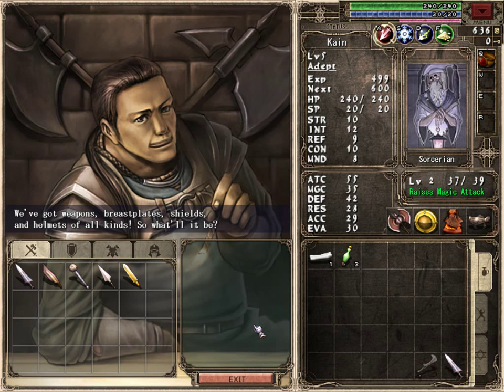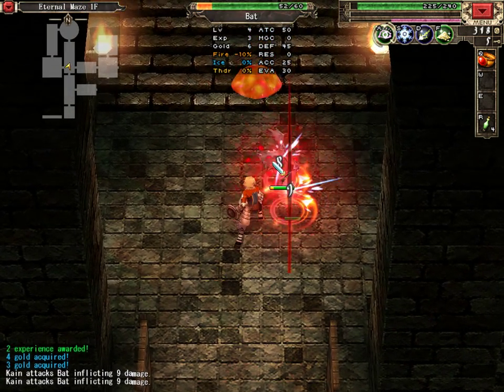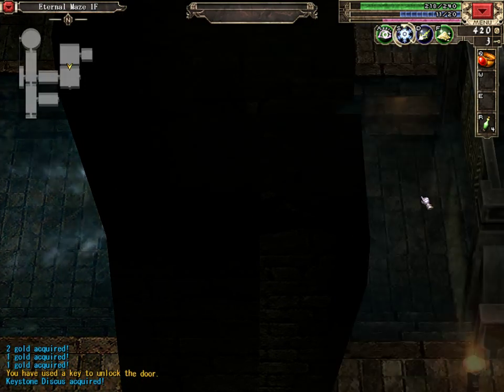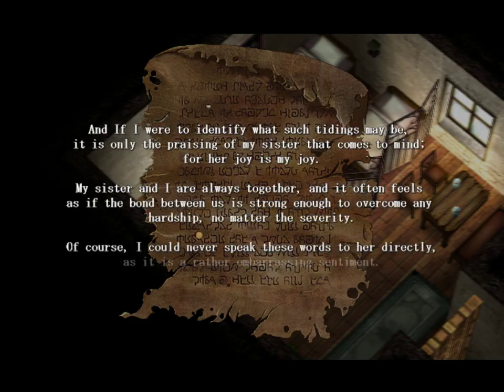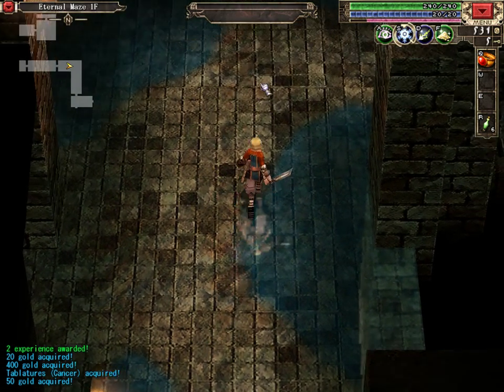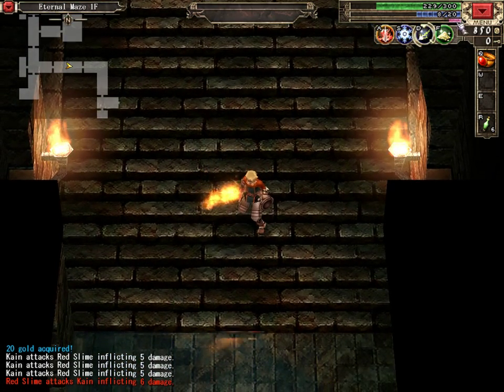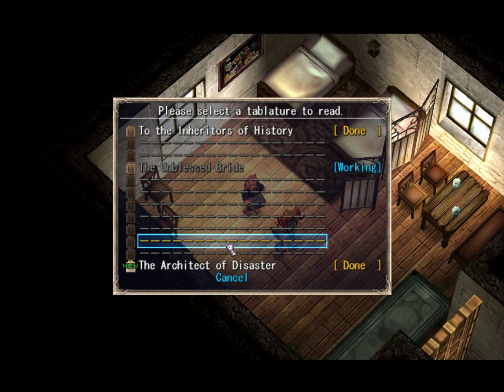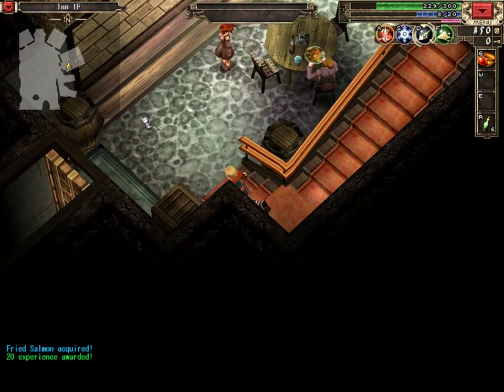Let's Play Xanadu NEXT [Part 7] - First Sluice Gate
With the Endless Maze half flooded, we won't be able to easily pass yet. Thankfully, the creator knew this...